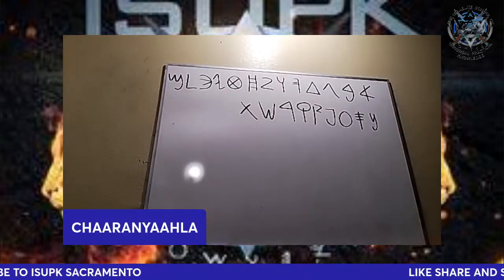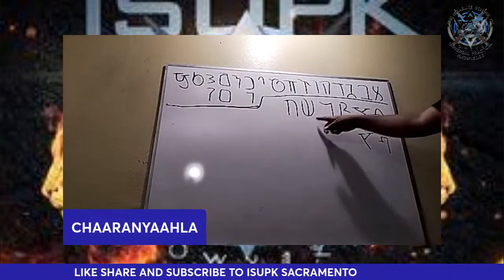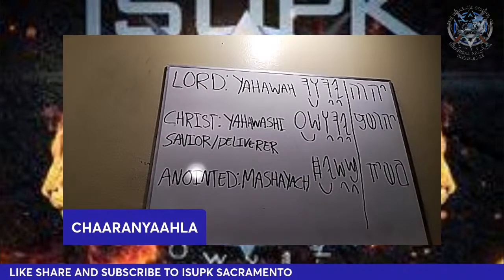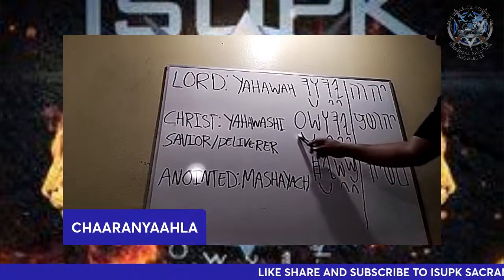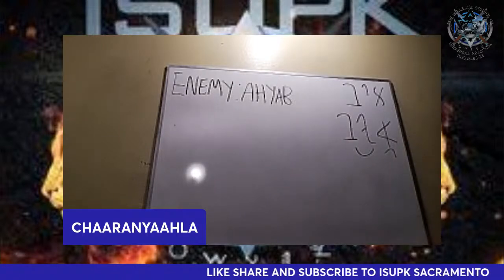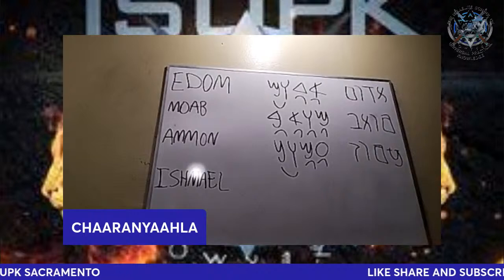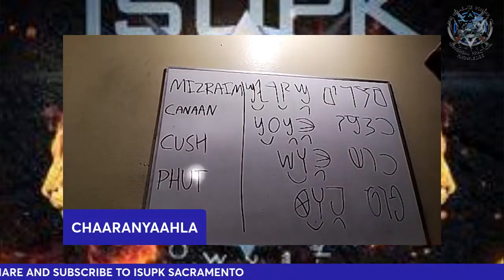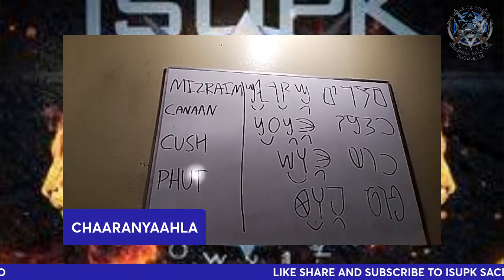ISUPK FRIDAY NIGHT LASHAWAN QADASH CLASS